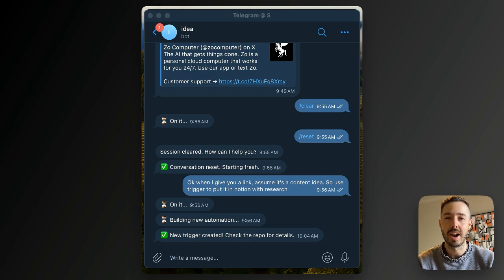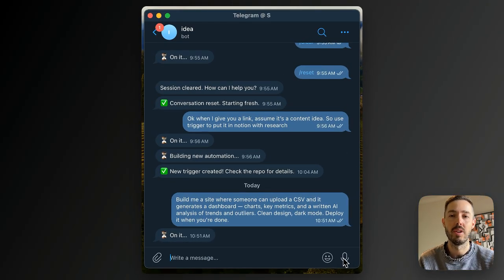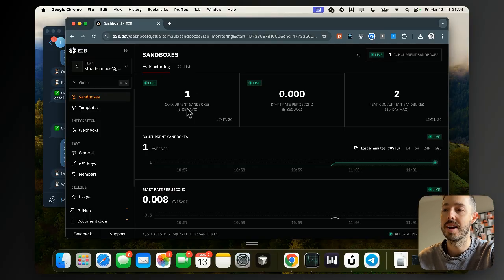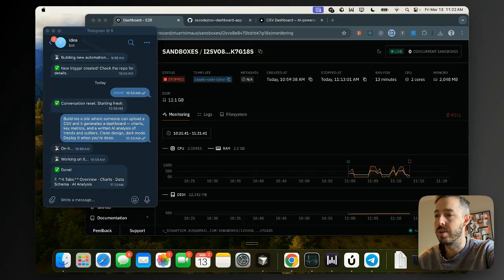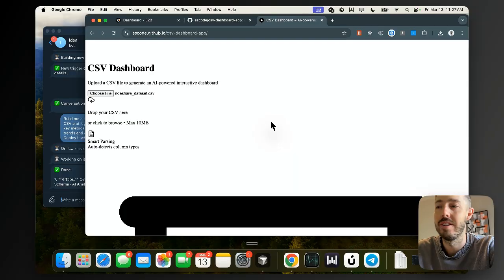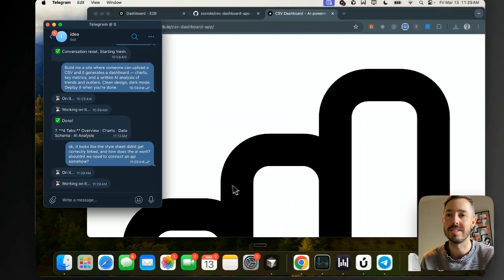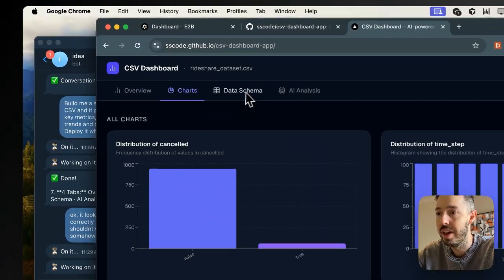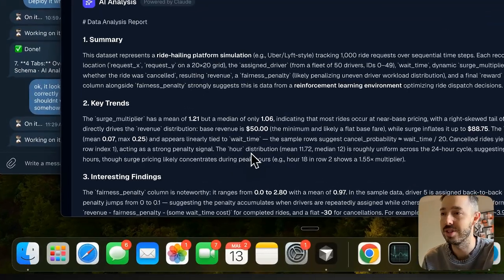Using AI in Telegram to Build Websites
You don't need a developer. You don't need to learn to code. You don't even need to open a laptop.

I messaged a Telegram bot: "Build me a site where someone uploads a CSV and gets an AI-powered dashboard with charts and analysis. Dark mode. Deploy it when you're done."

14 minutes later, it sent me back a live URL.

The styling was off on the first attempt (as it often is).

So I sent another message to fix it, and it did.

No terminal. No code editor. Just Telegram messages from my phone.

 Here's how it works:

 → Telegram bot receives my message
 → Classifies the intent
 → Spins up a sandboxed Claude Code instance (authenticated, so no API costs — just the $20/mo subscription)
 → Builds, commits, and deploys to GitHub Pages
 → Messages me back when it's done

 The same bot also handles my content ideas and scheduled tasks.

 This isn't about replacing developers. It's about the fact that "I need to find a developer" is no longer the blocker it used to be.